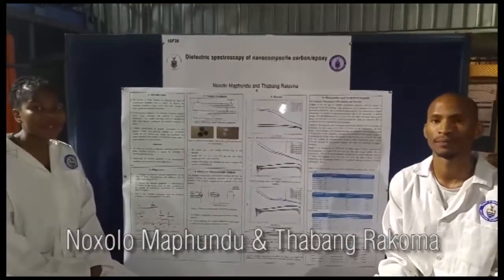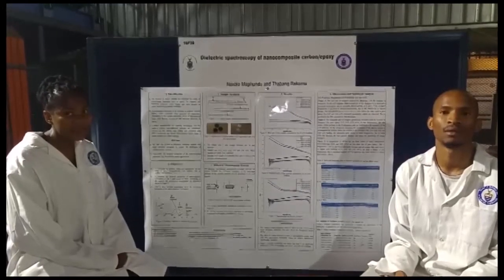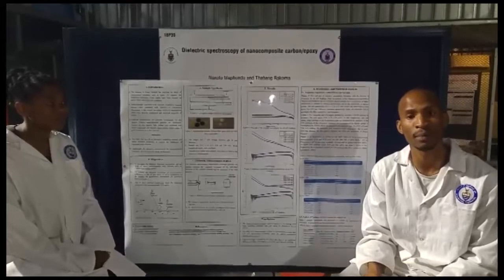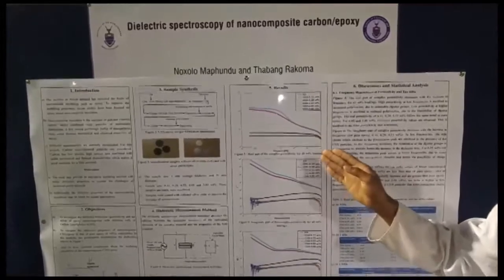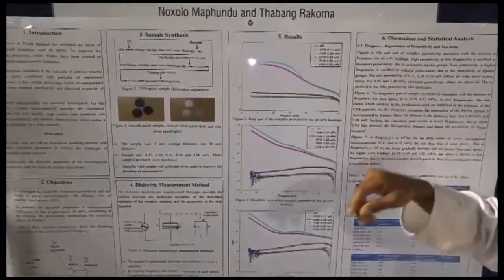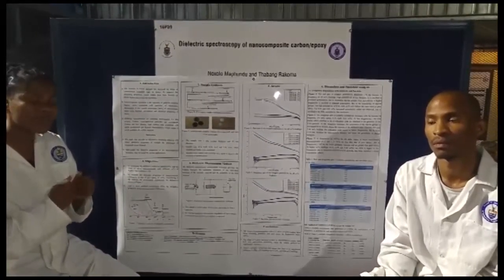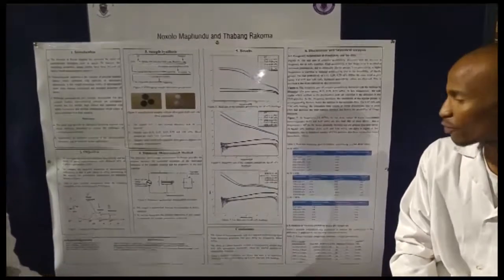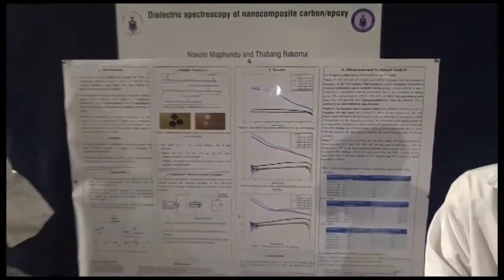Dielectric spectroscopy of nanocomposite carbon/epoxy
he dielectric properties of nanocomposite filled with Carbon NanoSpheres at weight percentage (wt%) loading of 0.11, 0.29, 0.53, 0.95 and 3.86 are investigated. Dielectric Spectroscopy is used to measure the complex permittivity and tan delta of the nanocomposites at frequency range of 40 Hz – 10 MHz, and temperature of 24.3 °C using a 4249A impedance analyser and 16451B test fixture. The obtained results show that 0.11 wt% and 0.29 wt% have lower permittivity and tan delta compared to pure epoxy. This behaviour is explained by the role of interphase. The higher permittivity and tan delta of 0.53 wt%, 0.95 wt% and 3.86 wt% is explained by increased volume fraction mechanism and percolation effect.

Student names:
Noxolo Maphundu and Thabang Rakoma

Supervisor name:
Prof Cuthbert Nyamupangedengu